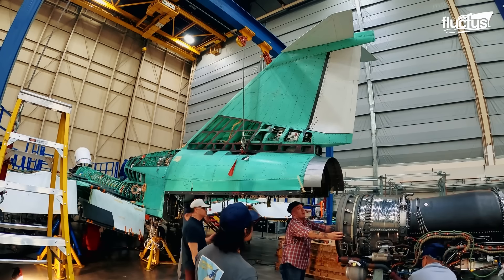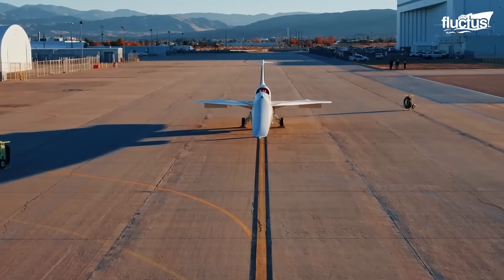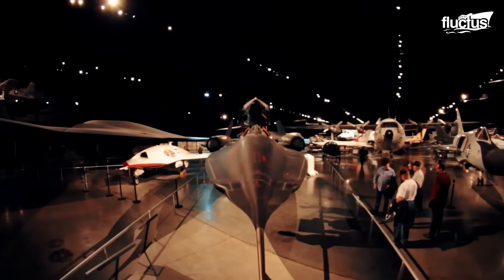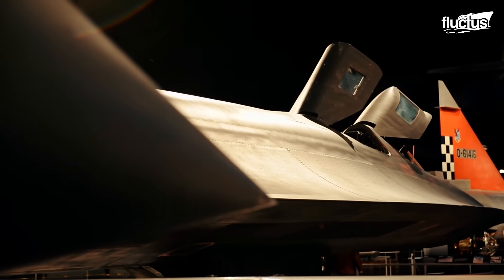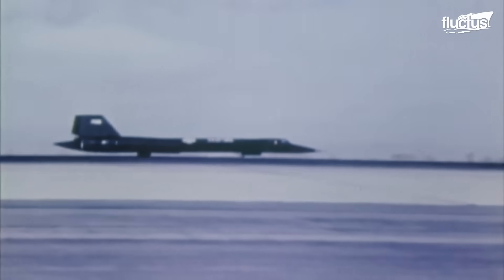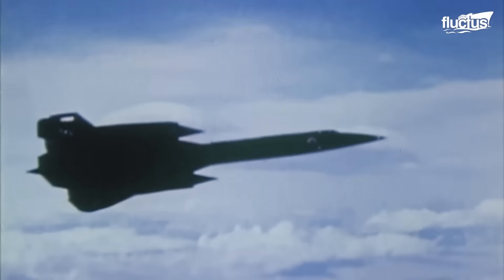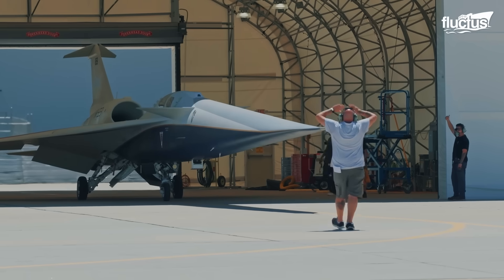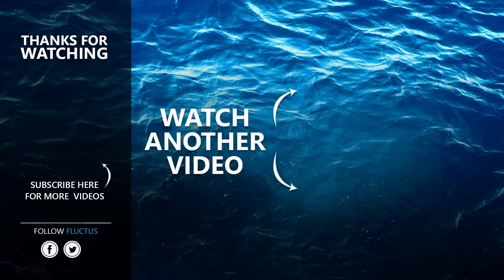US Testing its Newest $600 Million Silent Supersonic Jet Project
Welcome back to the Fluctus Channel, as we explore NASA's groundbreaking X-59 Quesst mission as it aims to revolutionize supersonic travel by eliminating the sonic boom.